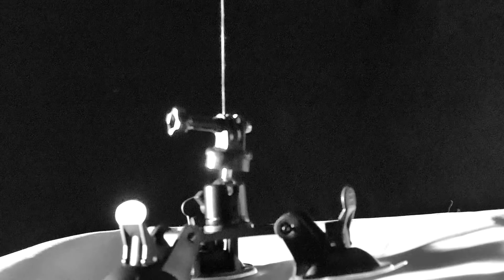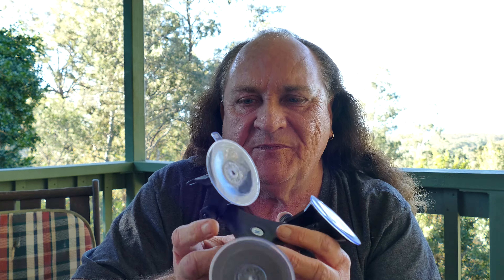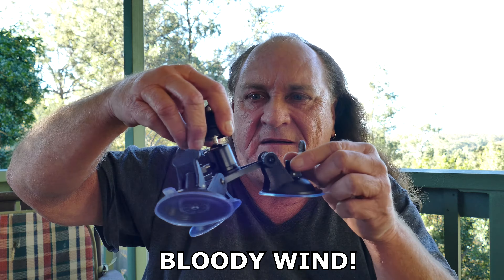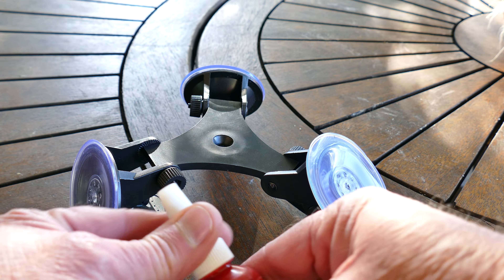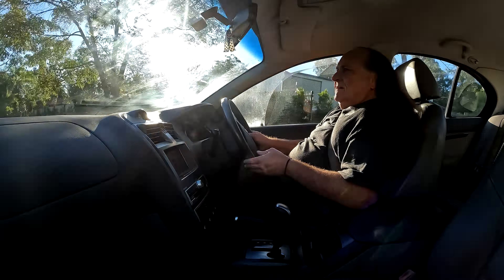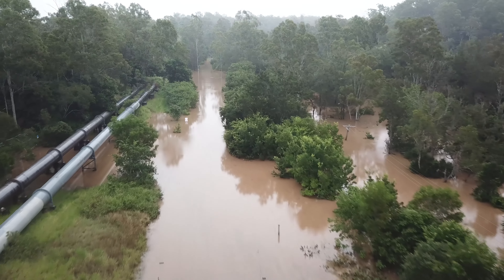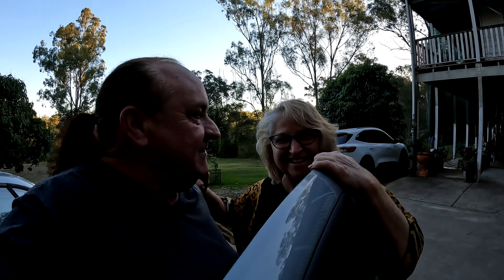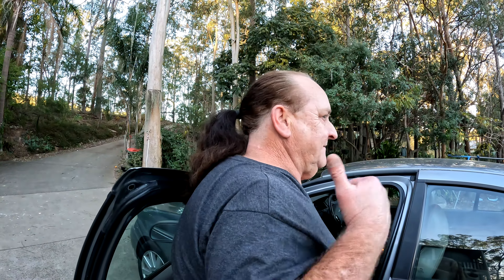The GoPro Accessory That Went To The Moon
By attaching your action camera to your vehicle, you'll be able to capture stunning GoPro footage of your haircut consultation or the haircut itself. You'll be able to see every angle of the haircut, and you'll be able to share the footage with all of your friends! If you're looking for a unique and immersive way to document your hair appointment, be sure to check out this GoPro haircut video!

What this new gopro accessory can do - If you're looking to capture some amazing photos and videos with your GoPro, then you need to check out the new accessory! This accessory unlocks the full potential of your GoPro, allowing you to capture amazing videos and photos like never before. See where This New GoPro Accessory went.

Don't miss out on this amazing accessory! In this video, I'll show you all of the amazing features of the new GoPro accessory and how it can help you capture stunning photos and videos. See how this new 2023 GoPro accessory mount transformed my haircut experience - By using a GoPro mount to attach my GoPro Hero 10 Black camera, I was able to capture stunning footage of my haircut journey...Just not on the moon.

🔥Supercharge Your YouTube Channel and Help Mine Thrive: Click My VidIQ Link and Unlock Success!;

A Himitsu - Don't Cry (feat. Nori)

THIS VIDEO IS NOT SUBJECT TO 'FAIR USE' : PRIOR PERMISSION MUST BE OBTAINED BEFORE USING ANY SAMPLES, FOOTAGE, IMAGES (INCLUDING THUMBNAILS), OR AUDIO - THIS INCLUDES FOR MEDIA USE WITHOUT CREDIT OR PERMISSION!

❤️Thanks Monika!